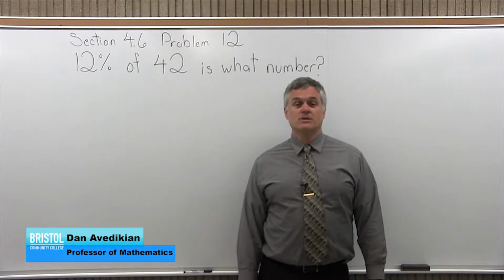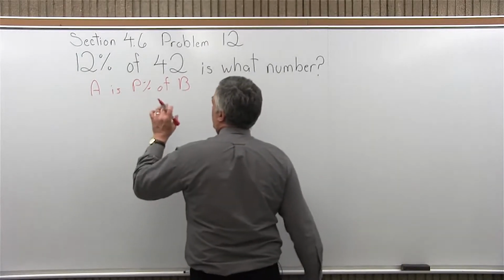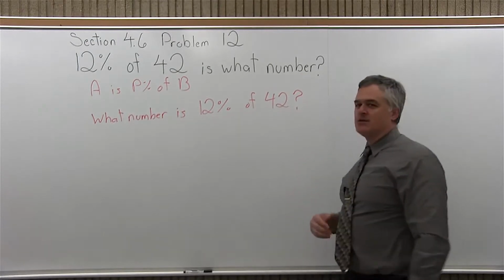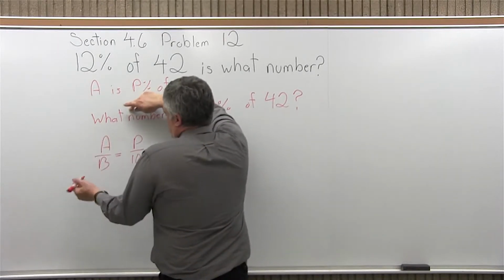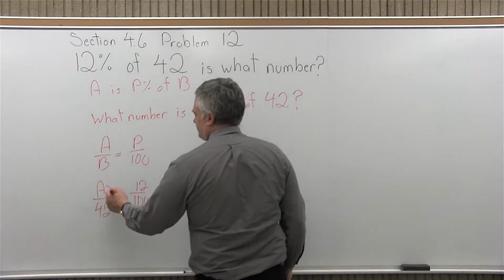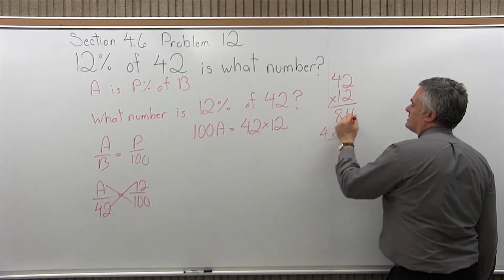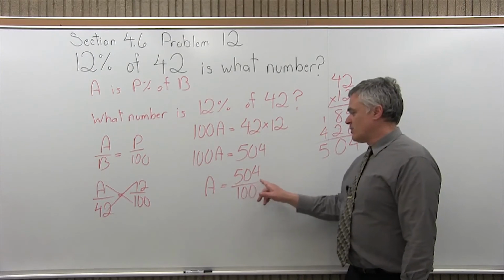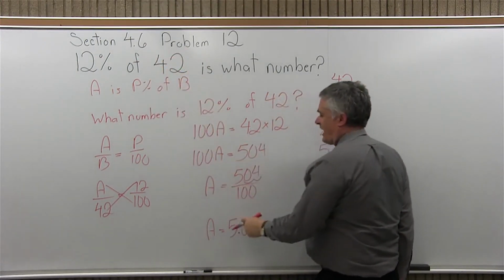MTH 060 : Section 4.6 Problem 12 - Mathematics with Dan Avedikian